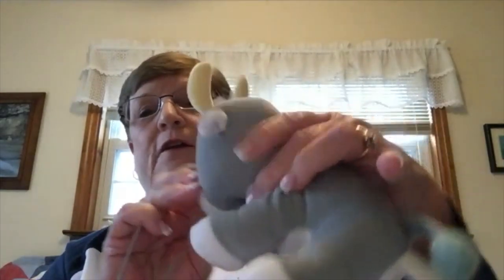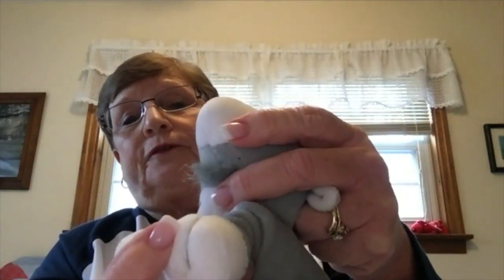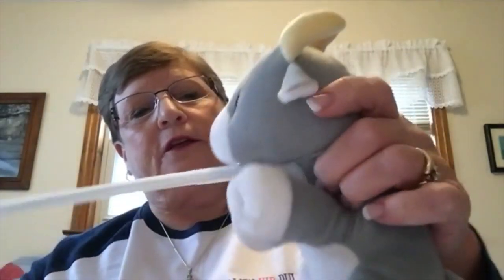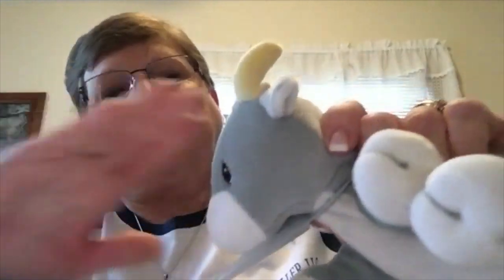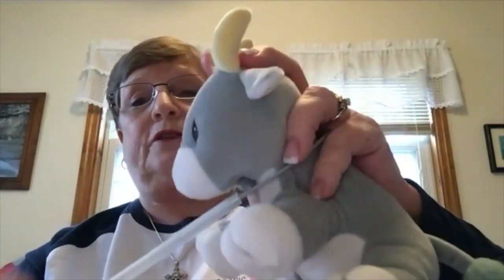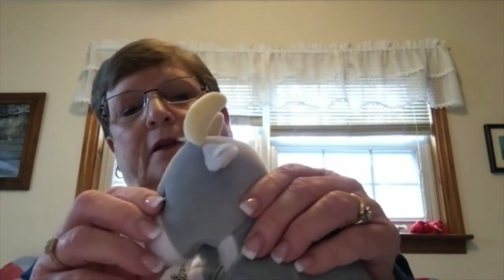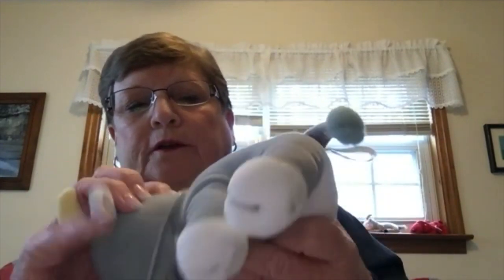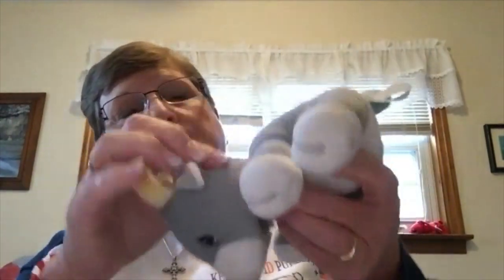How to Use a Kellie's Kid Puller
Sometimes we need to assist in the delivery of kids and lambs. Challenging presentations of kids is one of the biggest struggles (and causes of loss and heartache) for every goat keeper. This tutorial teaches you how to use (and practice using) a brilliant kid pulling device, the Kellie's Kid Puller, taught by it's inventor, Kellie Kirkdoffer! I mention this product in our What to Have in Your Kidding Kit tutorial and recommend everyone have Kellie's Kid Puller handy during kidding season. The goal is not to need it, but when you do you'll be so glad to have it in your tool kit. (this is a non-paid endorsement, I just really want everyone to have a successful kidding season with minimal losses).

Many thanks to our amazing Patreons! If you've learned from our videos, please consider joining us
Sharon Keller
Buck & Doe Farm
Raising Arrows Ranch
The Laymon Family
Jennifer Huston
Lazy 8 Acres
Fleetside Farms
Clancy
Natasha Kilfoil
Valerie Smrtic
HooperLee Farm
Annabell, Ambrose, Grant & Alma Hill